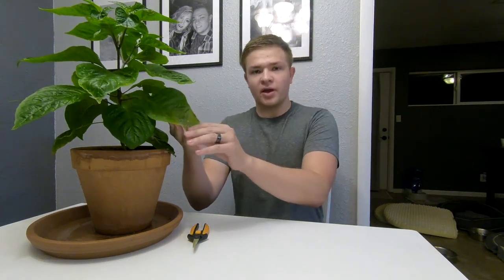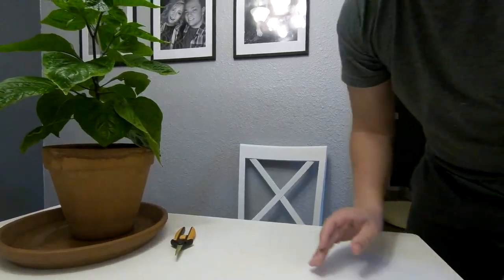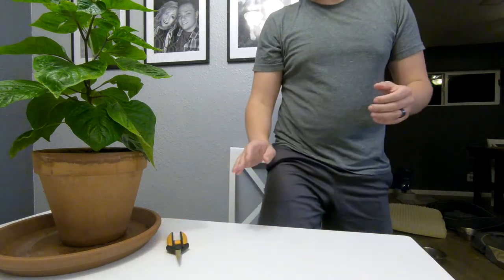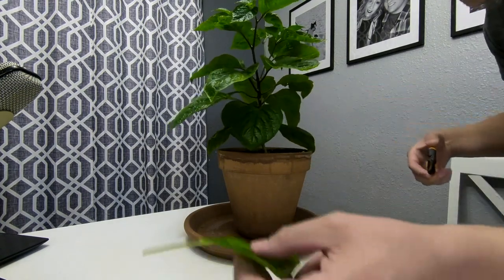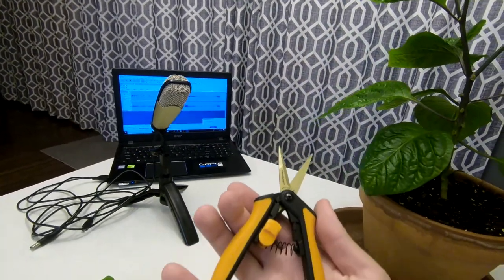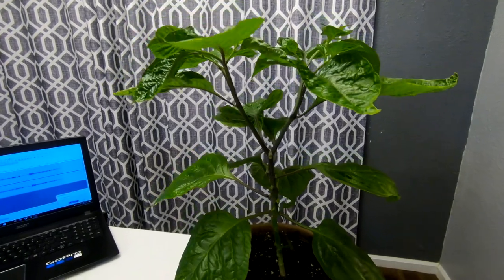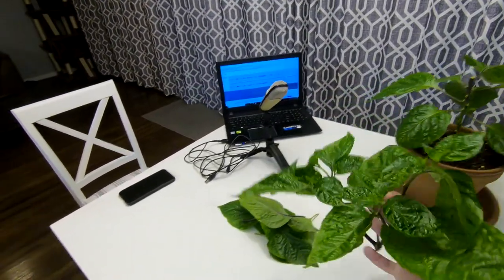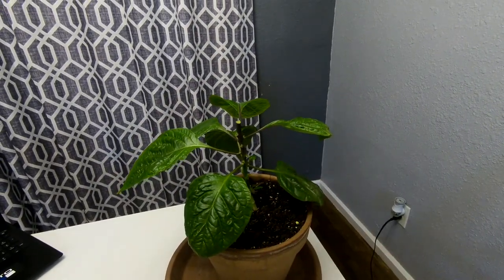Remove This From Your Pepper Plants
In today's video, I talk about fan leaves, what they are, and why you should remove them. Fan leaves are not a disease, so fear not pepper heads! I also topped this pepper to make it spread out into more of a bush. Thanks!